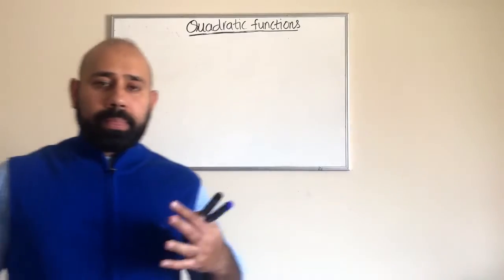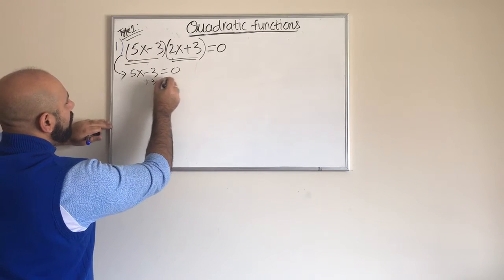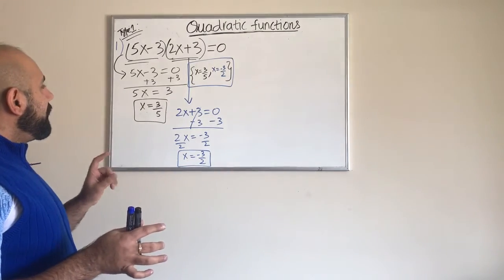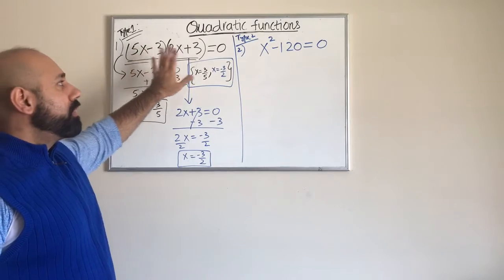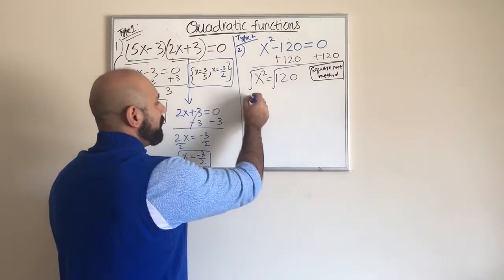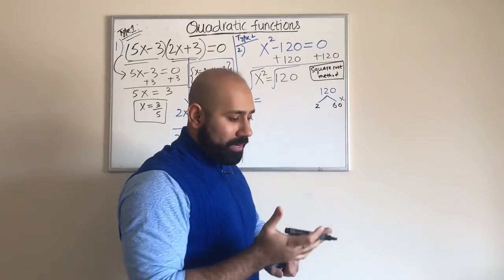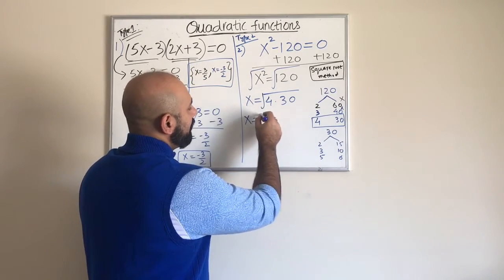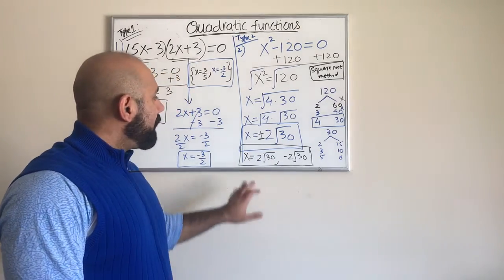Solving Quadratic equations/Functions ( Part 1)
I solved two simple quadratic functions using the method of Zero products and the square root method. Both methods are important and very useful.